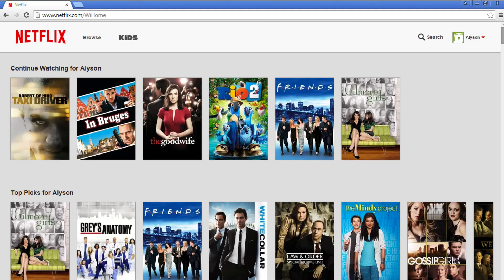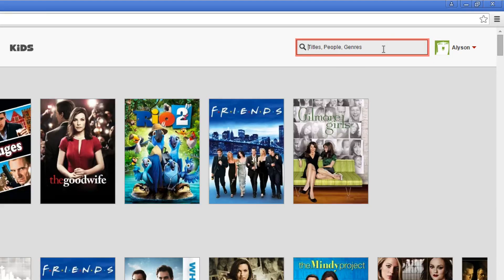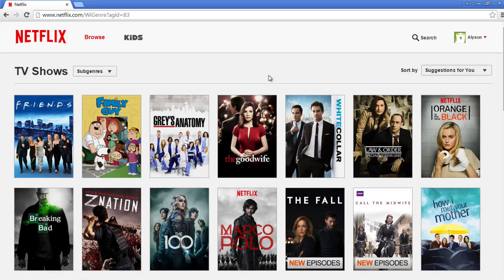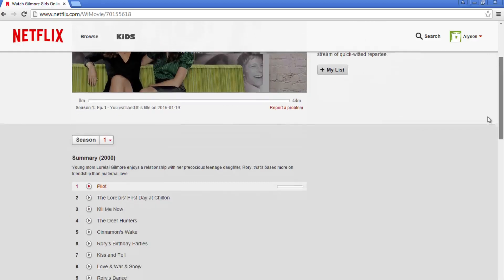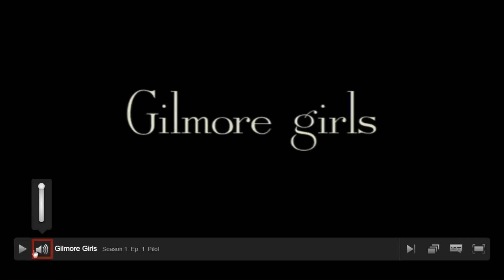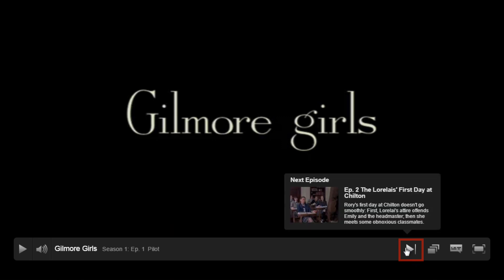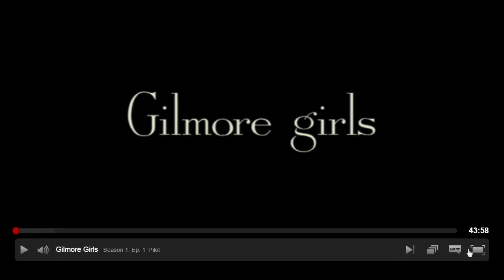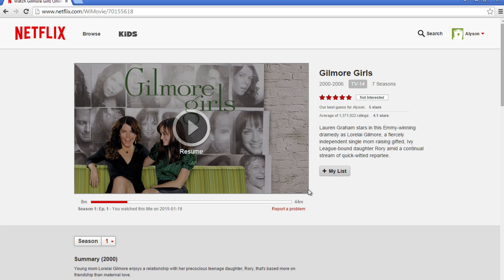How to Watch Netflix on a Computer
Learn some tips and tricks that will make watching Netflix on your computer even easier.

By the end of this tutorial, you will know:
• How to search for a specific title
• How to browse genres on Netflix
• How to use the Netflix player